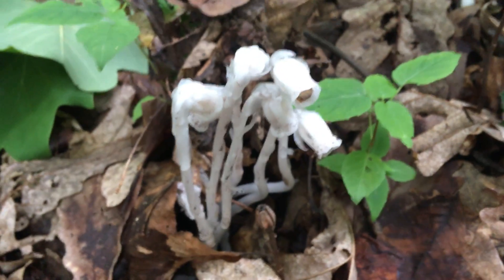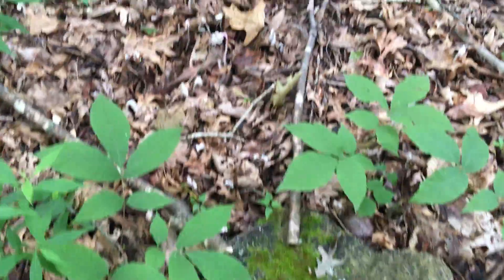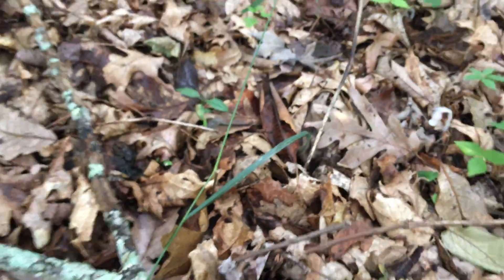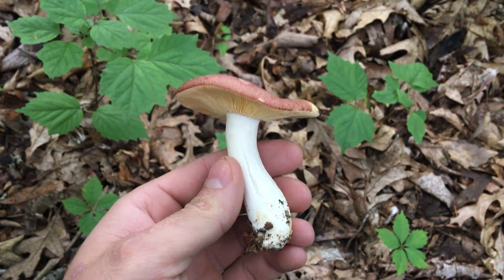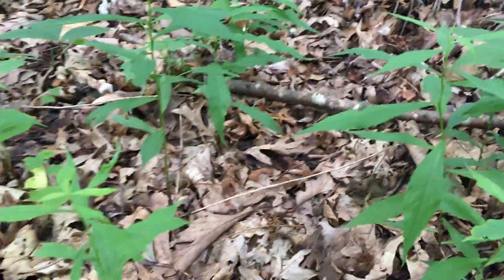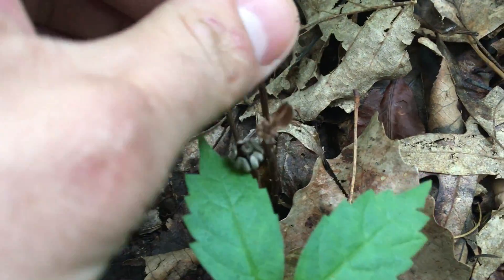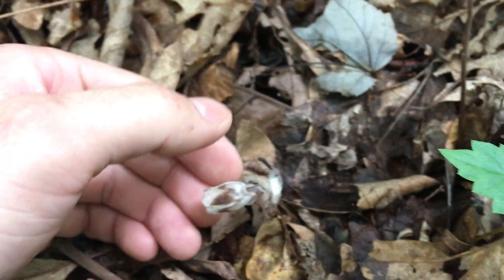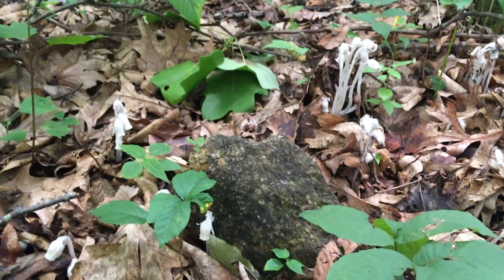Monotropa uniflora (Indian Pipe)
I found a nice large cluster of the parasitic plant Monotropa uniflora along side Russula fungi.